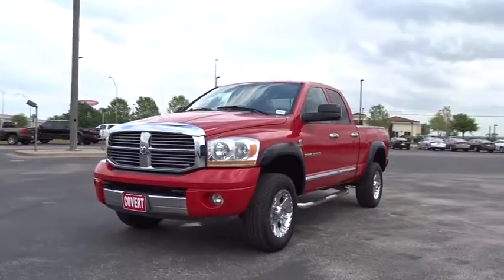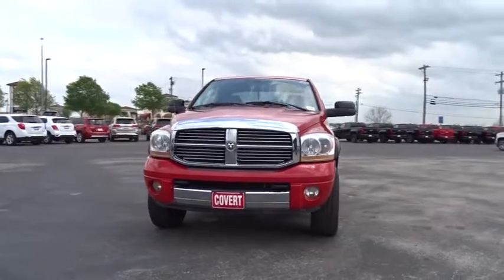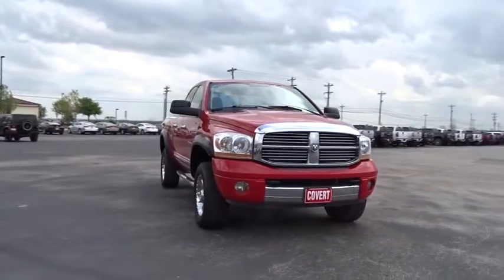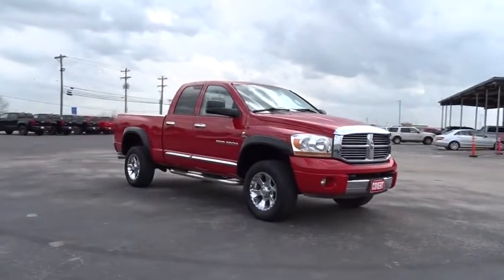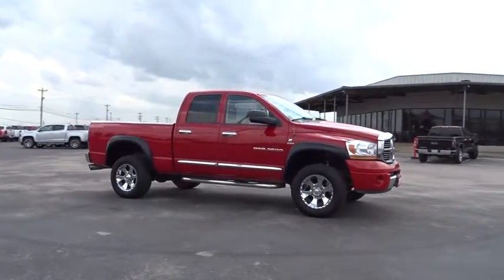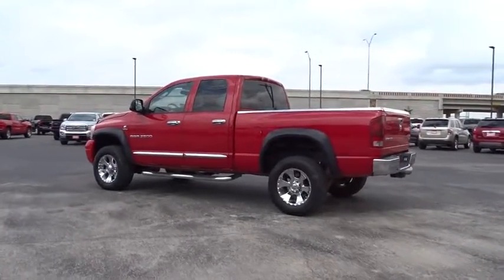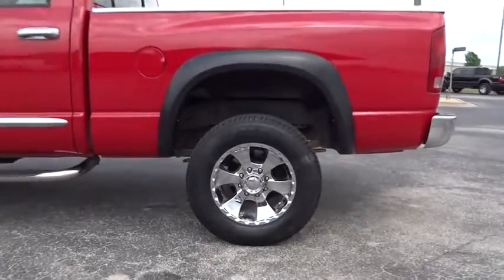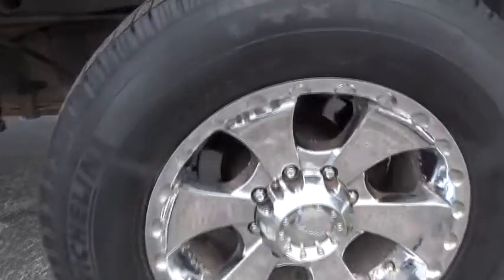2006 Dodge Ram 2500 Austin, San Antonio, Bastrop, Killeen, College Station, TX 381307A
Flame Red Used 2006 Dodge Ram 2500 available in Austin, Texas at Covert Chevrolet Buick GMC. Servicing the San Antonio, Bastrop, Killeen, College Station, TX area.
2006 Dodge Ram 2500 Laramie - Stock#: 381307A - VIN#: 3D7KS28C66G289439

702 State Hwy 71 West

Come see this 2006 Dodge Ram 2500 Laramie. Its Automatic transmission and Diesel I6 5.9L/360 engine will keep you going. This Dodge Ram 2500 comes equipped with these options: TWO-TONE LOWER BREAK PAINT, TRANSFER CASE SKID PLATE, TRAILER TOW GROUP -inc: Class IV trailer hitch receiver, 7-pin wiring harness, 750-amp maintenance-free battery, TOW HOOKS, PWR TRAILER TOW MIRRORS, FOLD-AWAY, PROTECTION GROUP -inc: transfer case skid plate, tow hooks, MONOTONE PAINT (STD), MANUFACTURER STATEMENT OF ORIGIN, LT265/70R17E ALL-SEASON BSW TIRES (STD), and LEATHER 40/20/40 BENCH SEAT (STD). Test drive this vehicle at Covert Chevrolet Buick GMC, 702 Hwy 71 West, Bastrop, TX 78602.